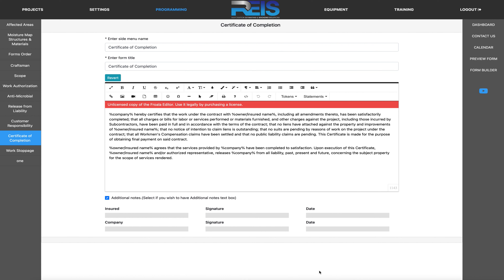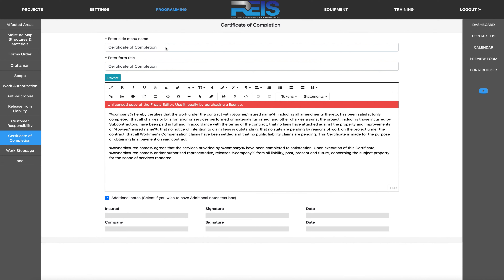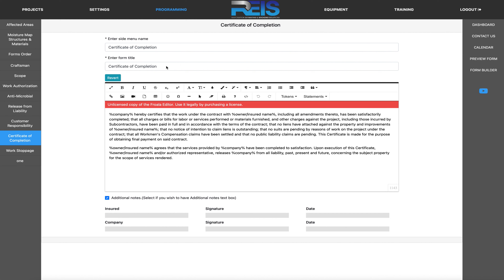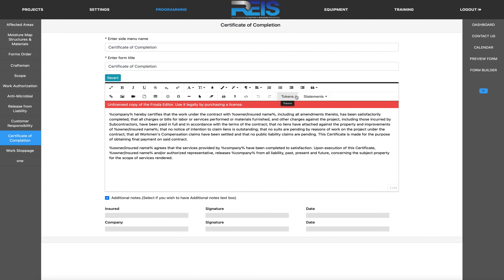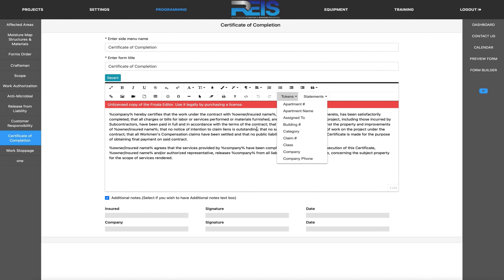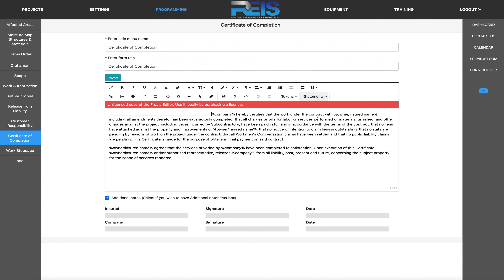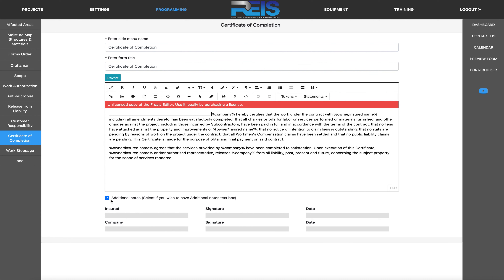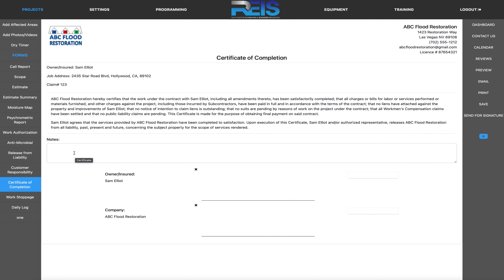Programming - Certificate of Completion Form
REIS - Restoration Estimating & Invoicing Solutions

An Estimating, Invoicing and Documentation Management System for Restoration Contractors!